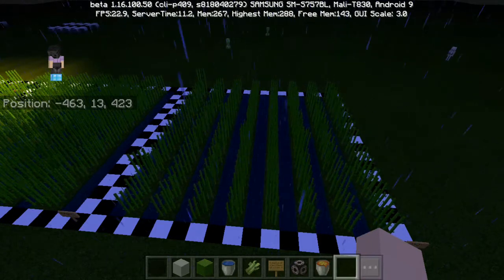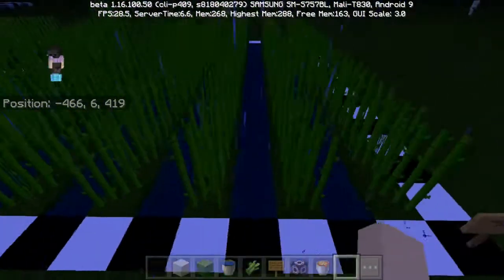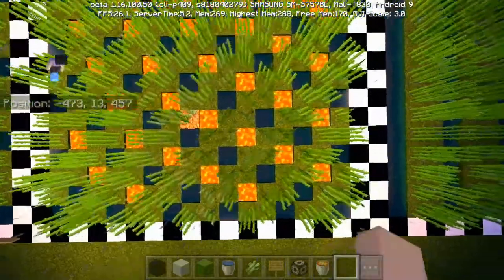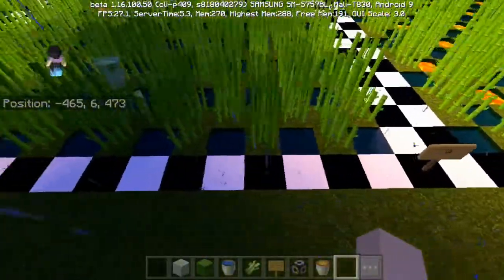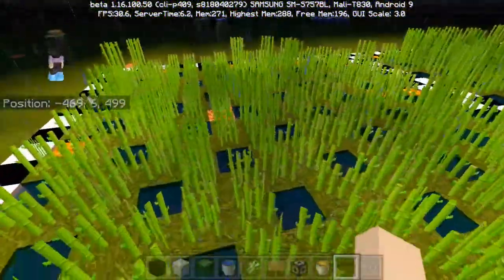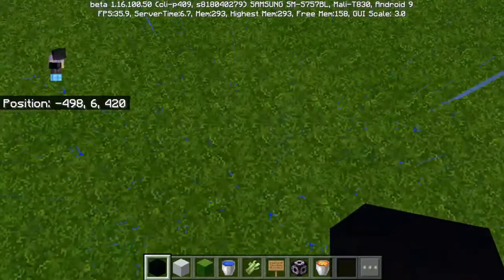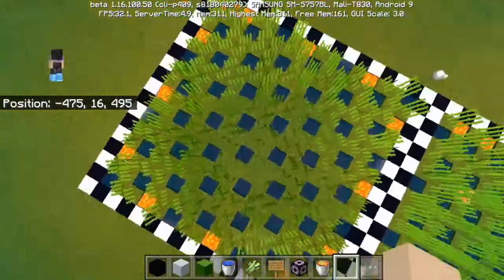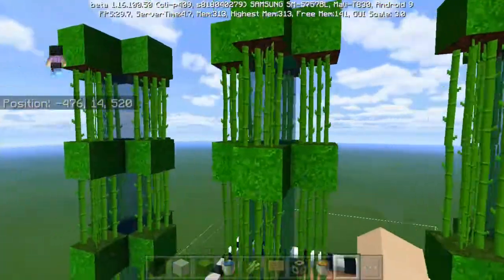Most Efficient Manual Sugar Cane Farm in Minecraft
mhgnfdgsad